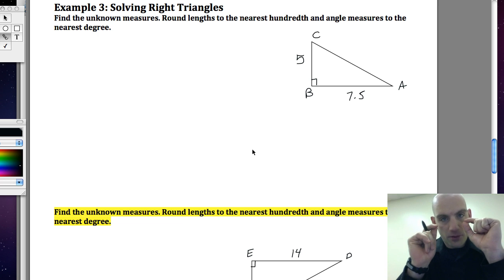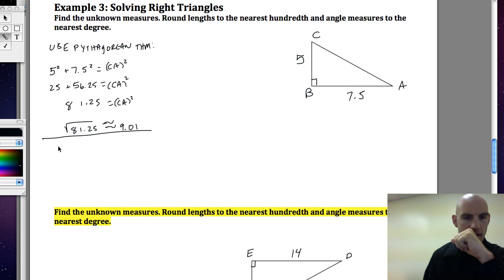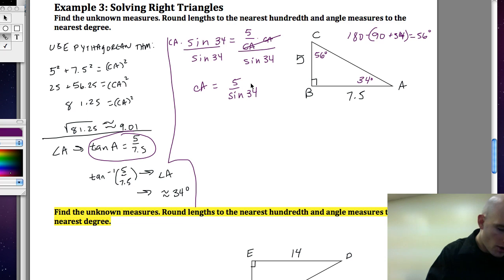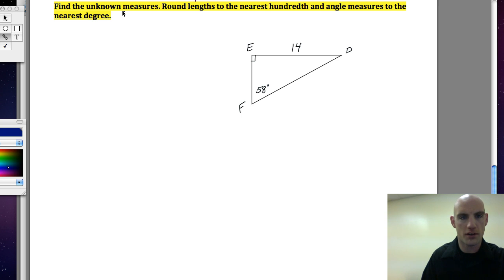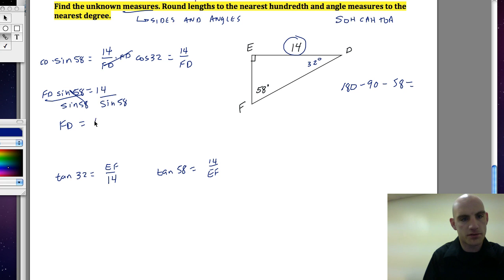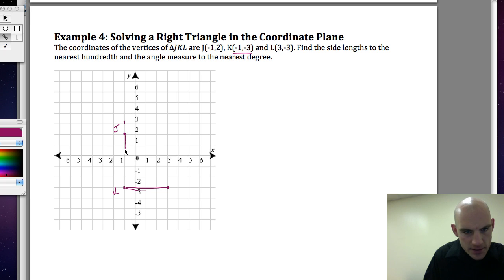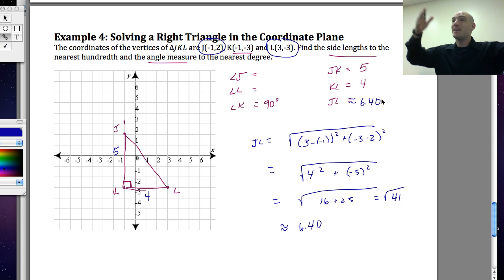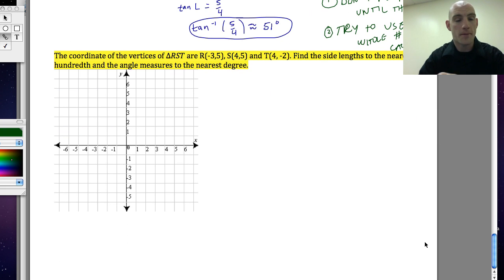Solving Right Triangles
In this video, I will show you how to solve for the missing values in right triangles including an example of in the coordinate plane.